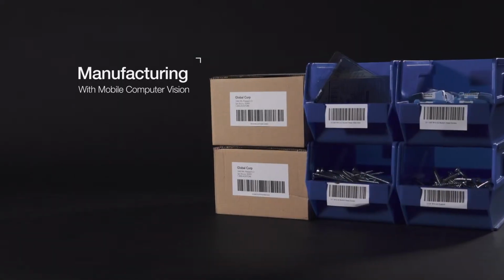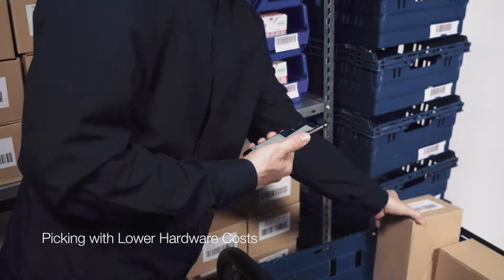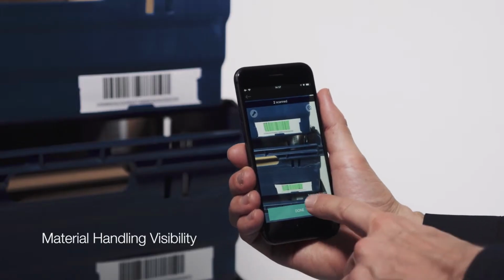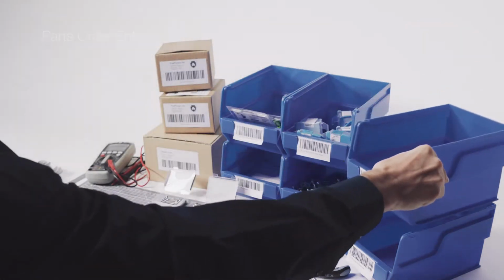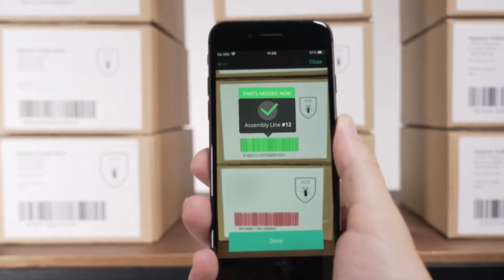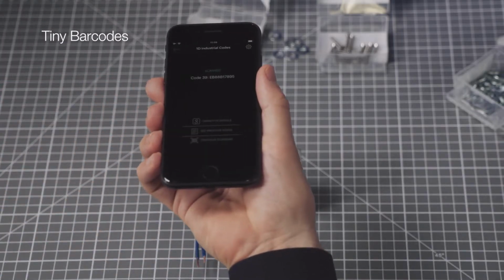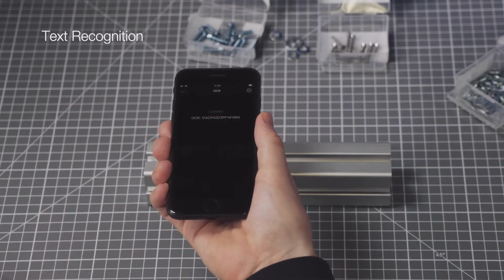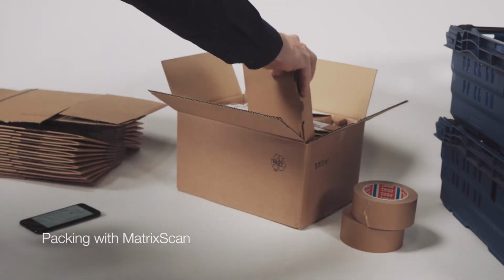Manufacturing with Mobile Computer Vision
Smart Devices with Mobile Computer Vision can help manufacturers affordably bring more visibility into the entire production process.